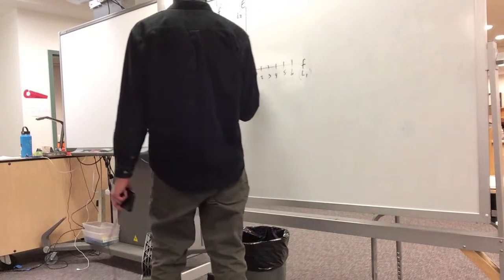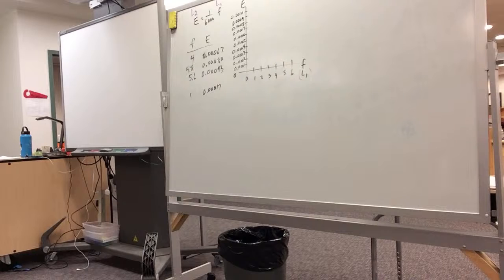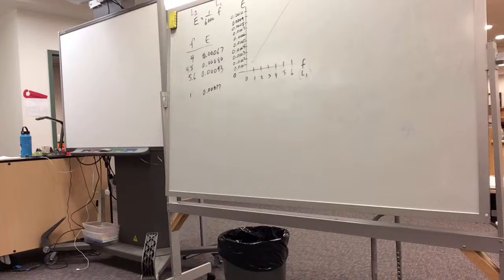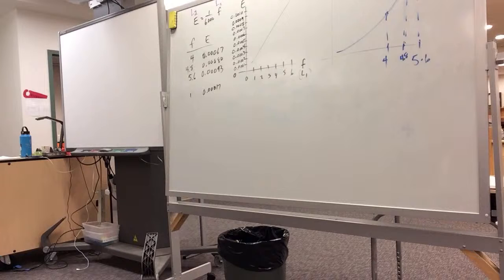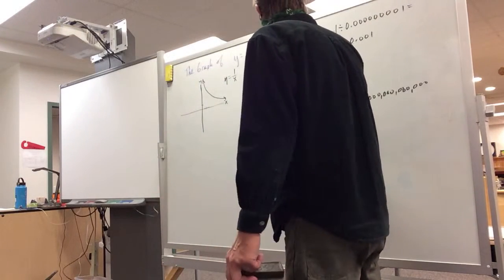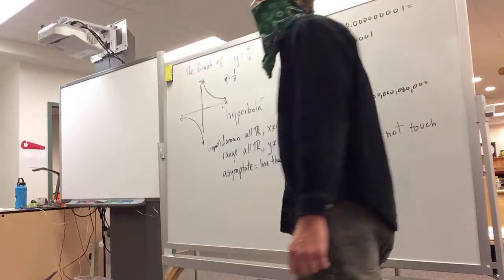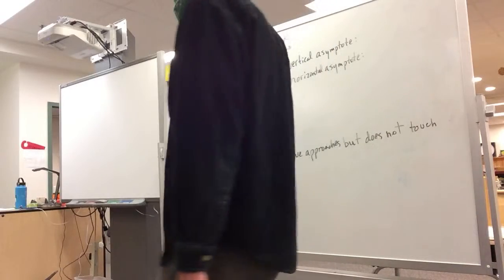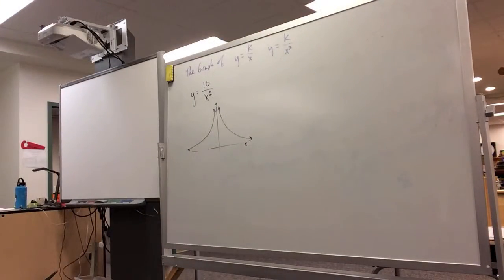10/6 Algebra II lesson 2-6